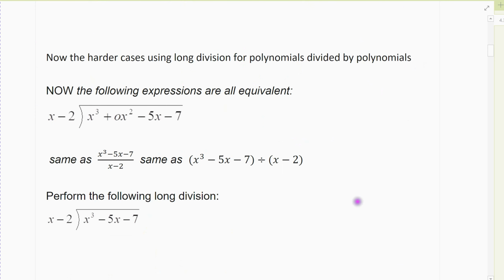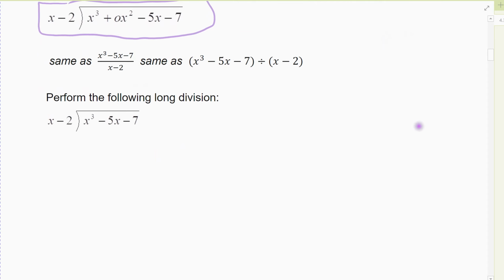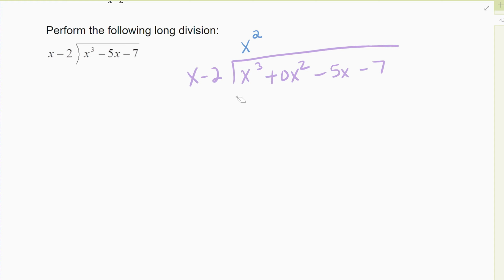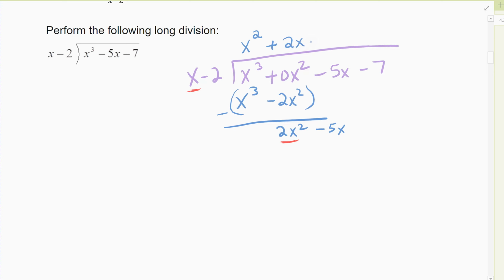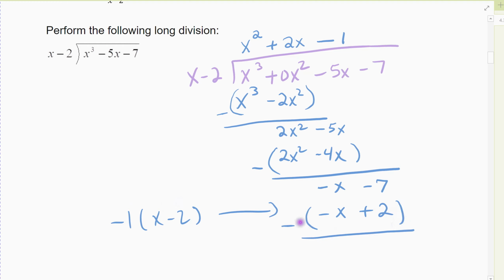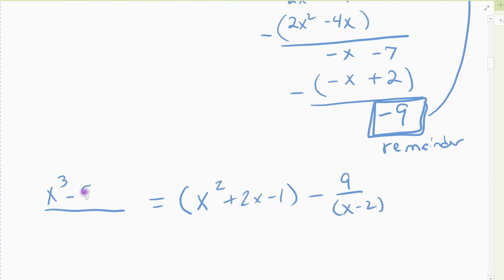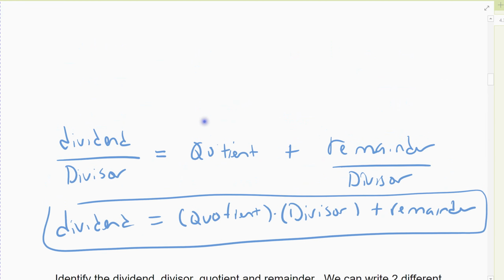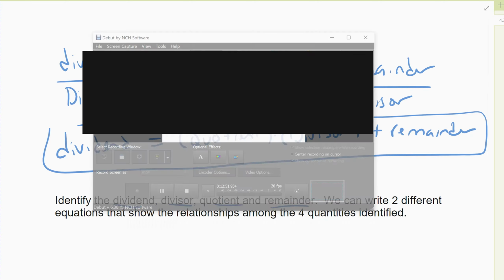4.3 video 2 first long division example